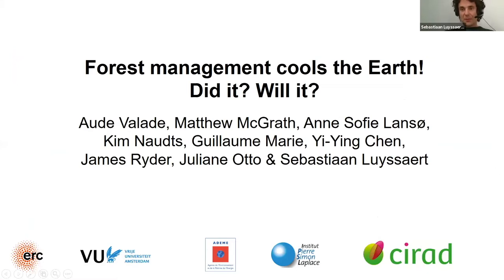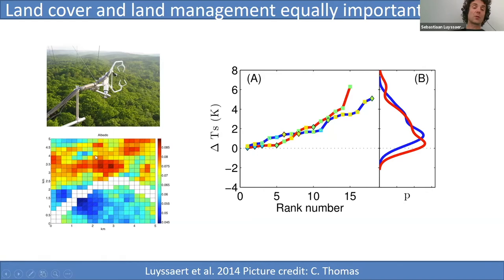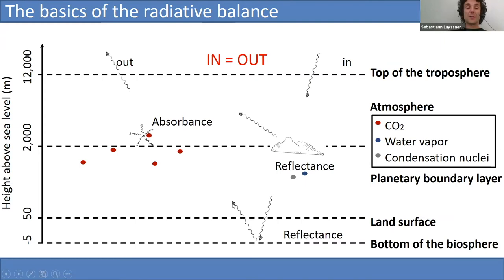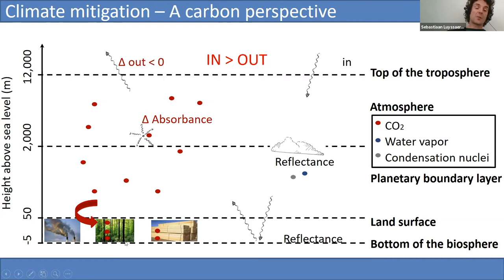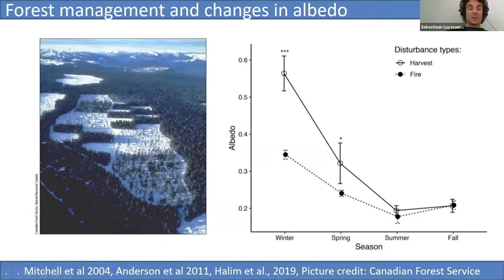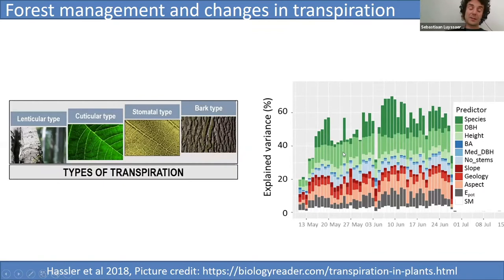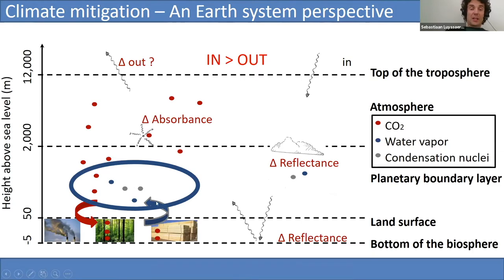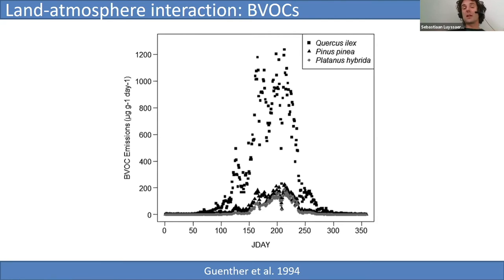Forest management cools the Earth! Did it? Will it?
Forestry was initially proposed in the late 1970s as a cost-efficient tool to keep the atmospheric CO2 concentration in check and  buy time to work towards profound emission reductions. By the early 2000s a subtle shift in terminology had happened and forestry was commonly claimed to mitigate climate change and thus cool the Earth. In this keynote we search answers to the questions whether: (1) forest use in Europe between 1750 and 2010 locked away additional carbon and cooled the Earth, and (2) we can find locally optimal forest management that will store carbon and cool the Earth by the year 2100? The answers turned out to be neither “yes” nor “no” but shows trades-off between carbon and climate management due to compensating processes in the exchanges of water, energy and carbon between the trees and the atmosphere.